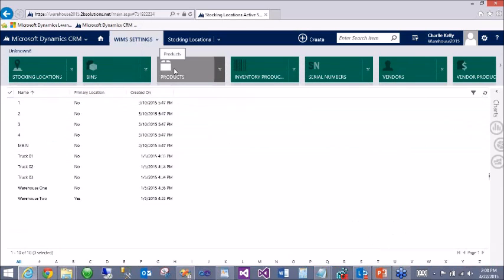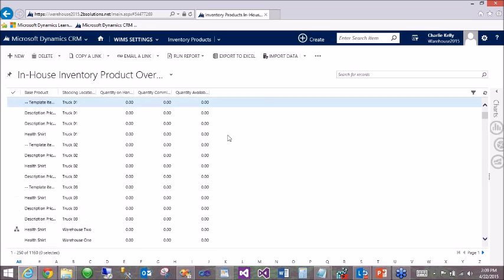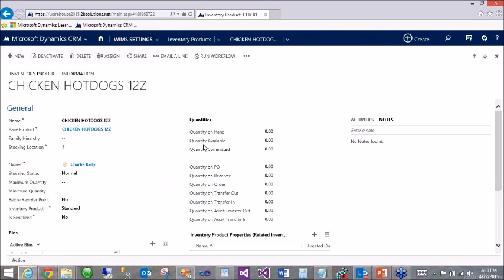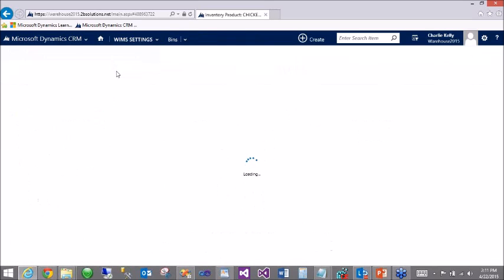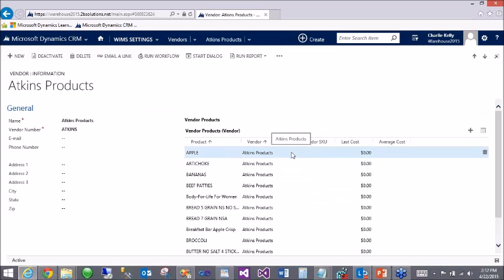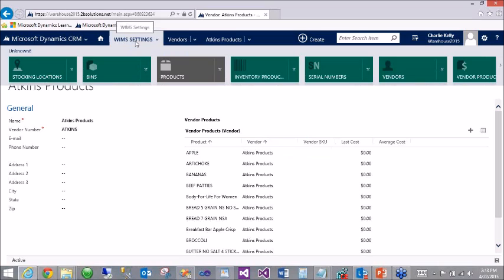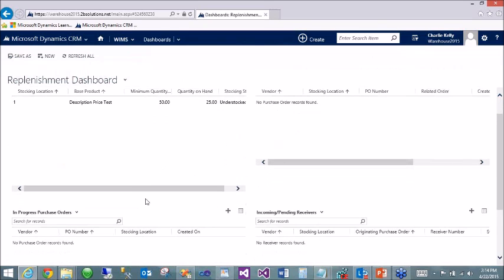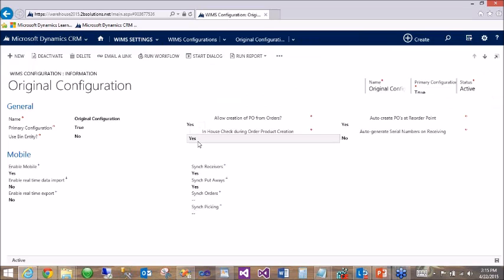WIMS for CRM Track Inventory at Multiple Stocking Locations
Custom Dynamics CRM solution - this short webinar demonstrates the ability to track inventory at multiple stocking locations.